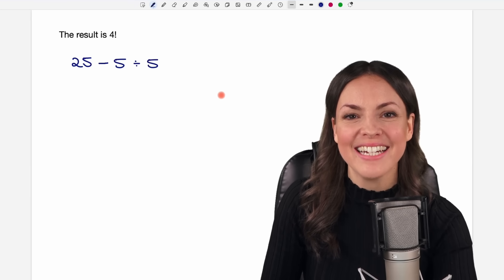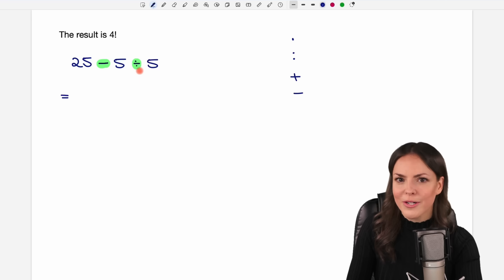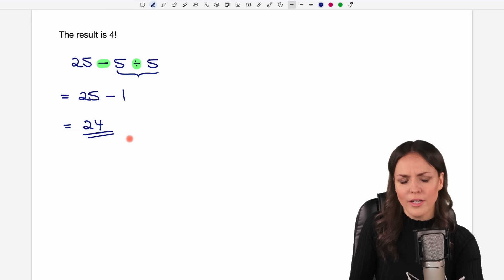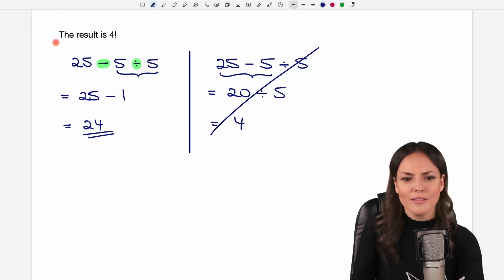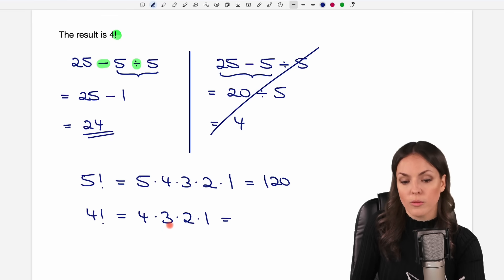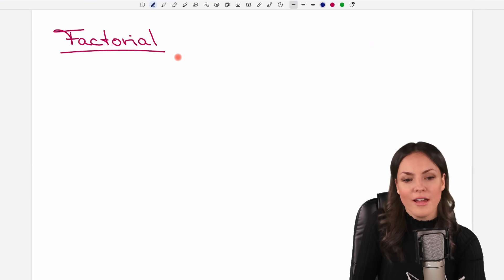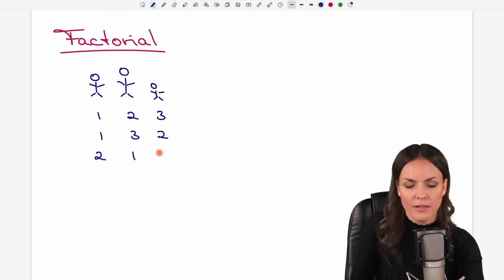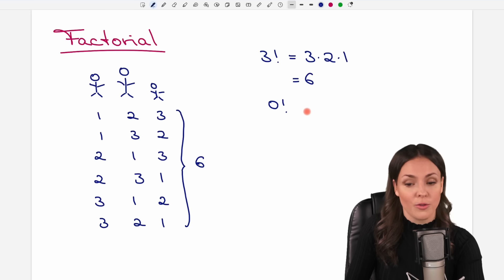How is THAT possible? 😳 – Math problem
In this math video I (Susanne) explain how to apply the order of operations to this math problem. We learn about using factorial in combinatorics to calculate how many ways there are to arrange people in a row. Mathematics explained.

00:00 Intro – Question
0:16 Order of operations
3:13 Factorial
4:47 See you later!